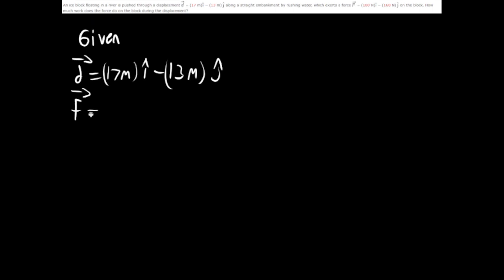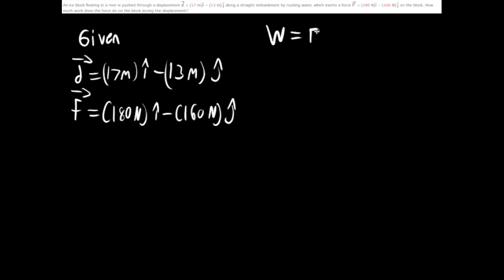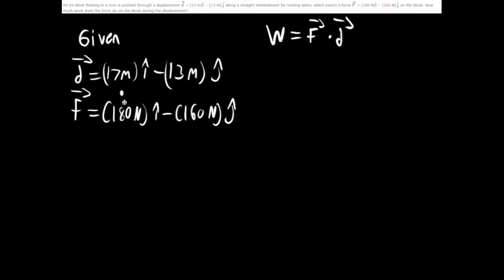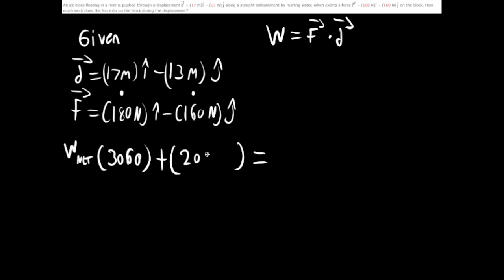Ph261 Ch7 HW#2